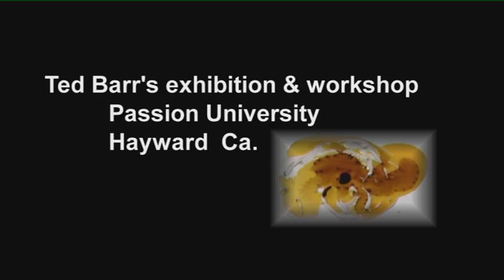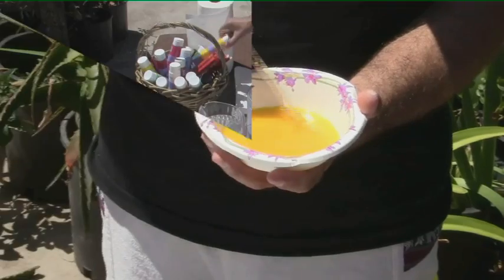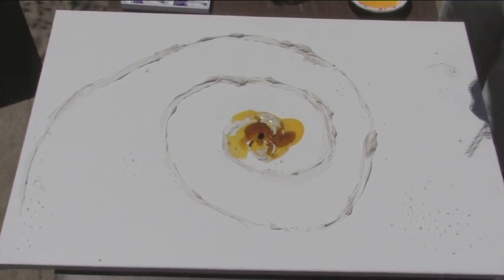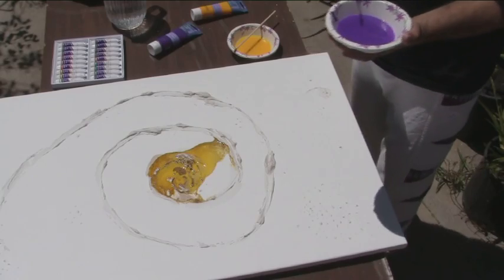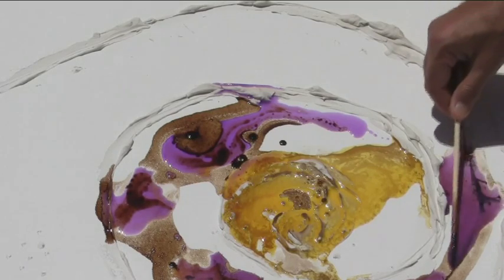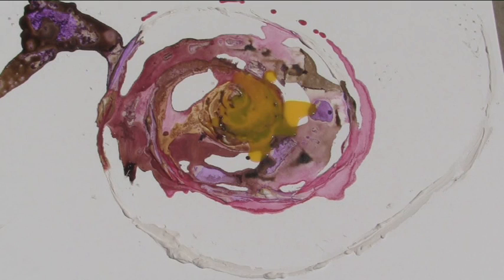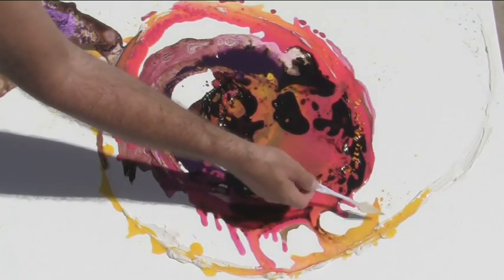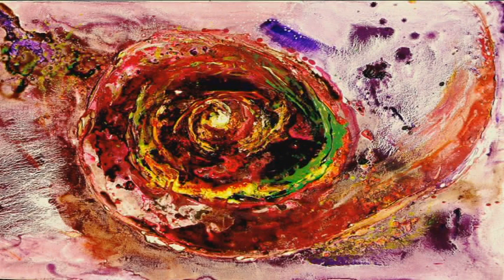Ted Barr's workshop part 1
Ted Barr multi layered tar technique workshop in Hayward California, June 2010
filmed by Lior Jacob
edited by Nissim Mosek